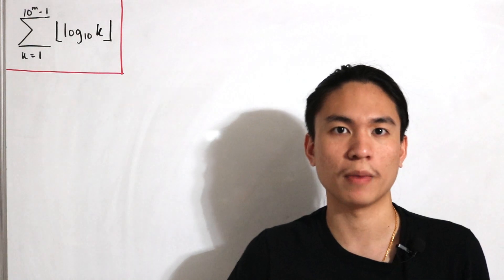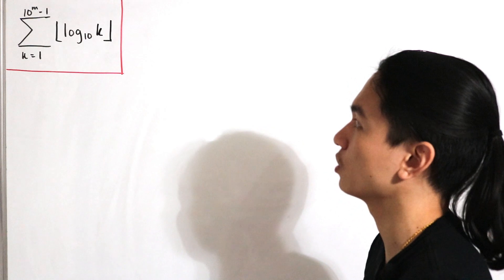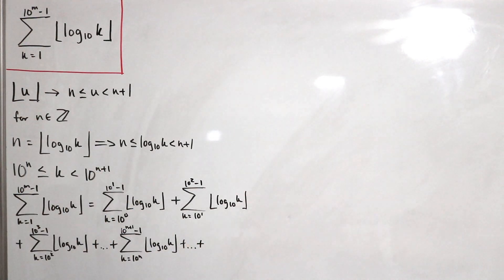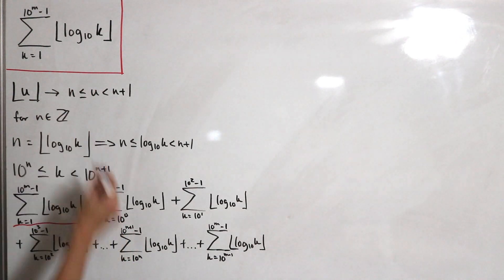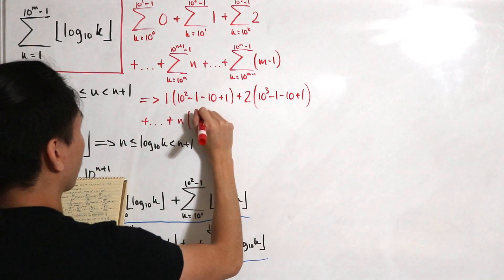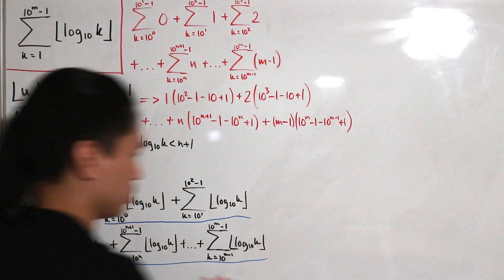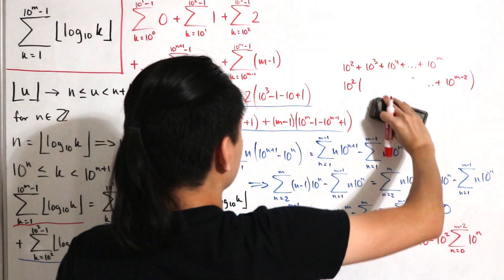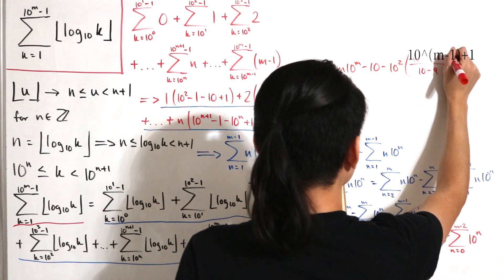A new type of sum to the channel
We find a closed form to the following partial sum that is a composition of a floor function of the logarithm base 10 function.